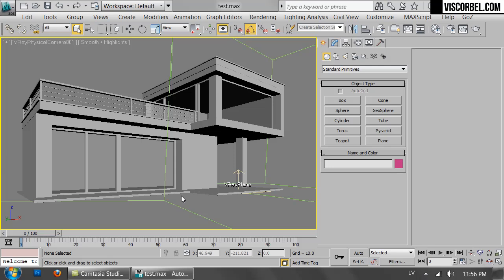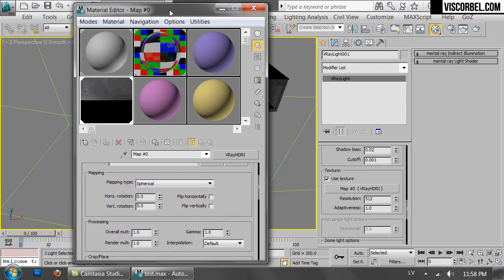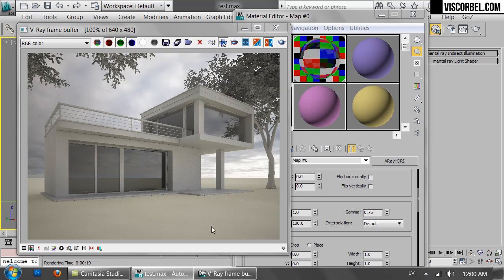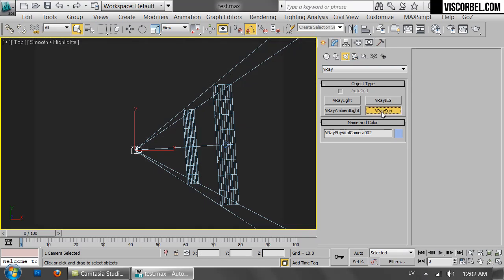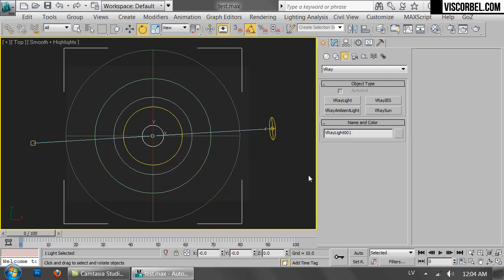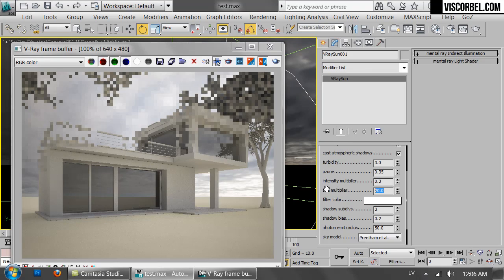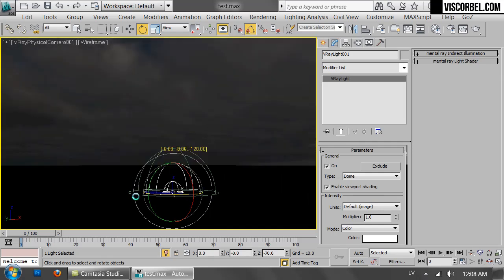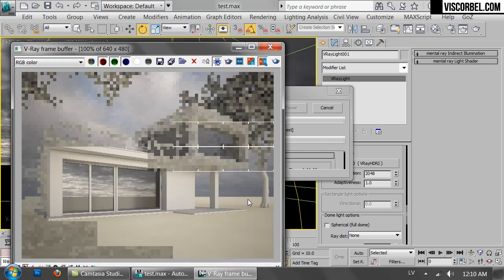Dış Mekan Vray HDRI